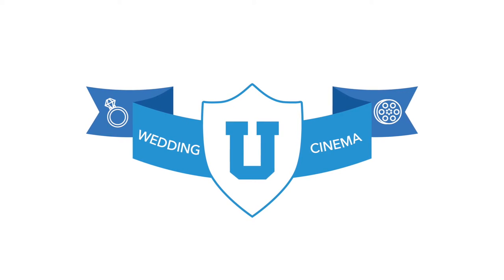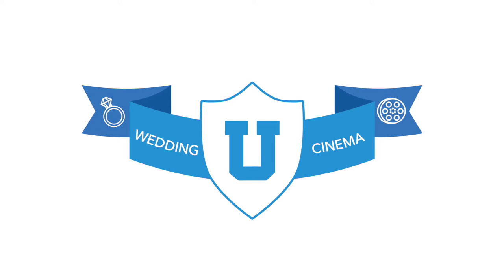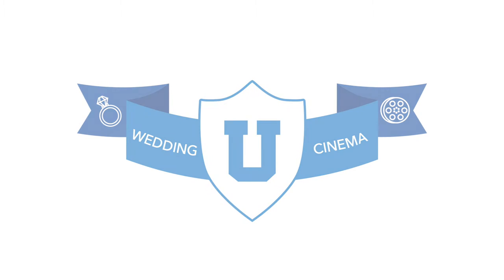How To Capture The BEST Audio For Wedding Films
We have always believed that having high quality audio for your films is just as important as the visual side of things. No matter how beautiful your videos look, if the audio is poor, the viewer will be taken out of the video.

So, in this video we go over the best ways to capture audio throughout a wedding day. We've broken it down into three sections, the prep, the ceremony, and the reception, and we tell you exactly how and where we use different mics to make sure we have consistently high quality audio throughout the entire day.

If you'd like to see our professional work, please head over to our main